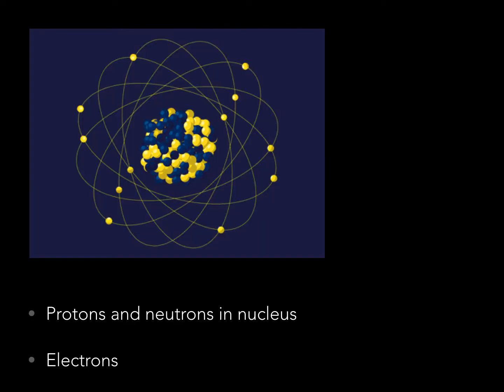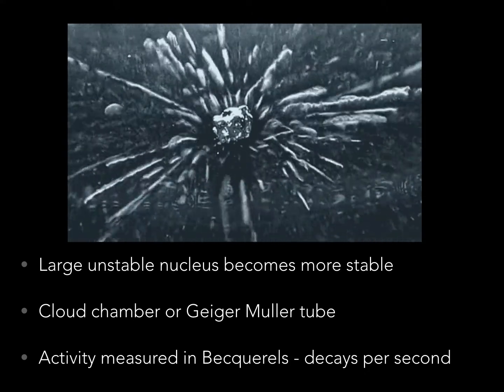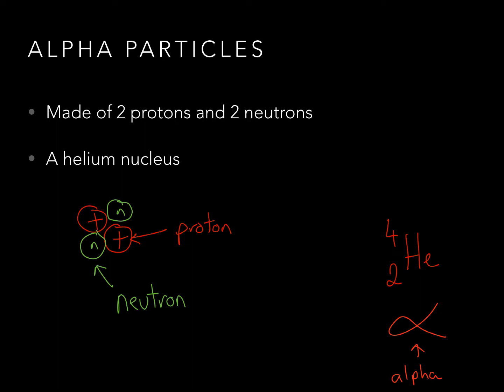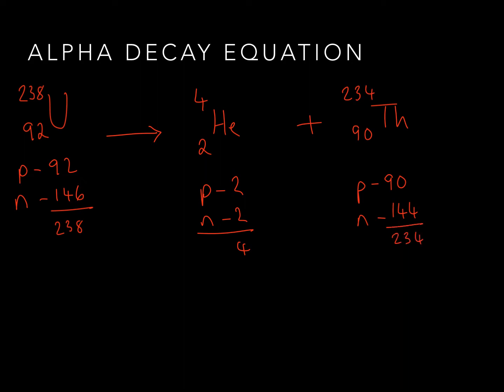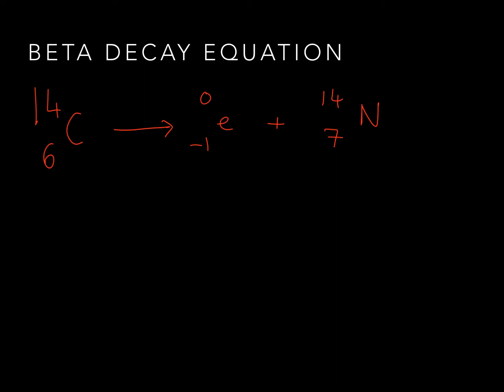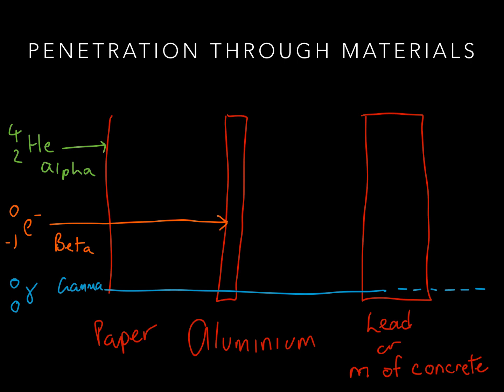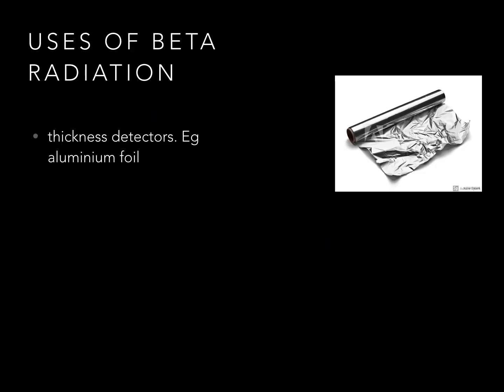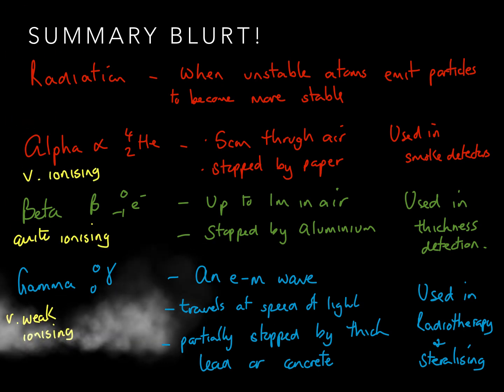GCSE Physics - Types of radiation